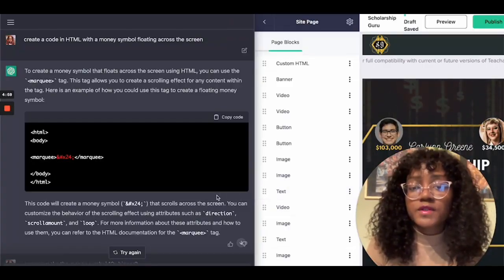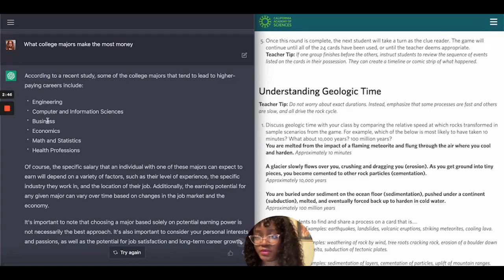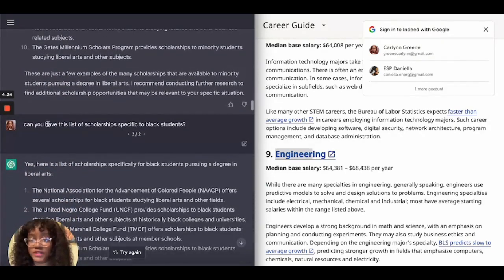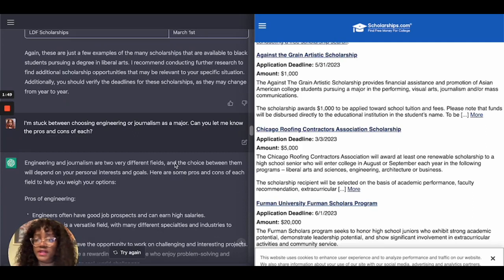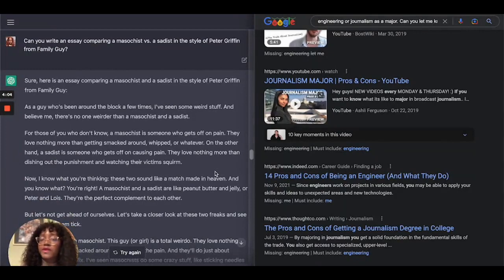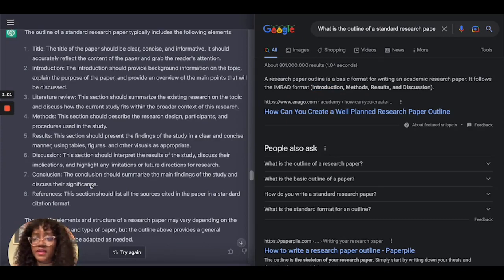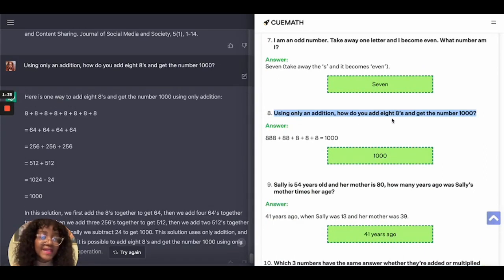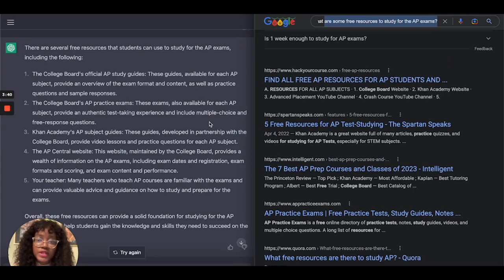Chat GPT vs. Google face off | 10 scenarios to test performance (education / student edition)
Chat GPT is now constantly compared to Google. Some even find it to be better than Google with its results / answers provided. In this video, I will explore 10 scenarios in the context of if a student or educator were to use this technology. Who do you think won?

→ FREE training (5 other ways to pay for college outside of FAFSA/student loans)

(NOTE: Course comes with; my book, winning likelihood calculator, and VIP specifically has all my personalized services bundled in as well)

(Consider using my personalized services! I do:
Essay editing, application reviewing, personalized advising)

(NOTE: give the page a few seconds to load)

+ líkє + cσmmєnt & shαrє !!

●▬▬▬▬▬๑۩۩๑▬▬▬▬▬▬●

▌║ ᑕOᑎTᗩᑕT║ ▌

TIMESTAMPS:
00:00 - Intro
00:28 - Creating an HTML code with zero experience using Chat GPT3
01:26 - Creating a lesson plan from scratch using AI technology
02:03 - What college majors make the most money (AI responds)
02:31 - Using artificial intelligence to create ranges and spreadsheets
03:36 - Using AI to find scholarships
05:40 - Asking AI to choose a college major with pros and cons
07:19 - Chat GPT’s AI writes an essay like Peter Griffin in Family Guy
08:17 - AI writes a research paper (includes citations, quantitative / qualitative research and more)
10:32 - Can AI solve complex math questions?
11:46 - Several free resources for AP exams (AI answers)
12:48 - How to find graduate school scholarships (AI responds)
14:09 - Outro